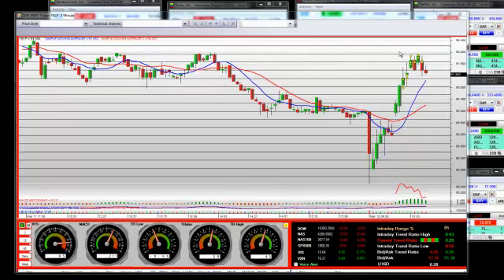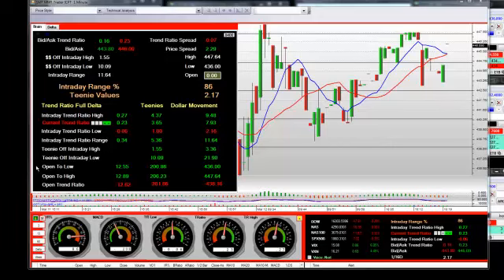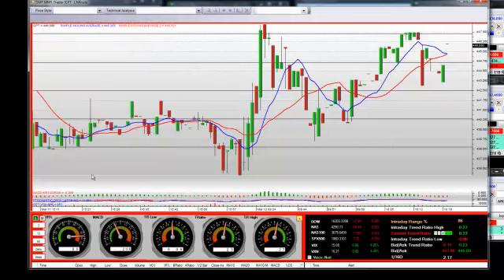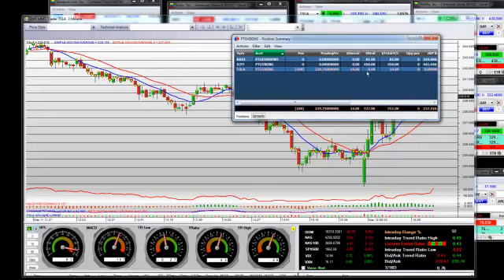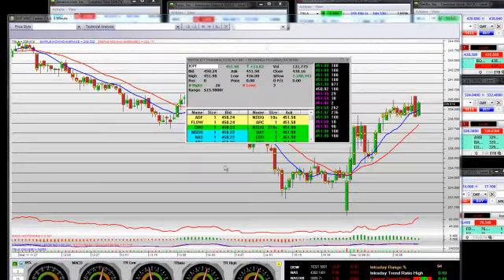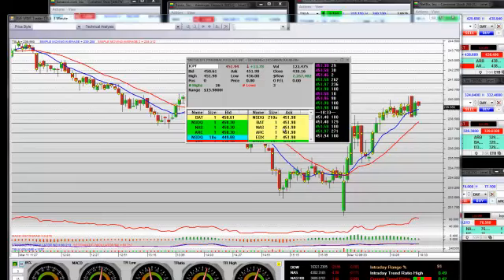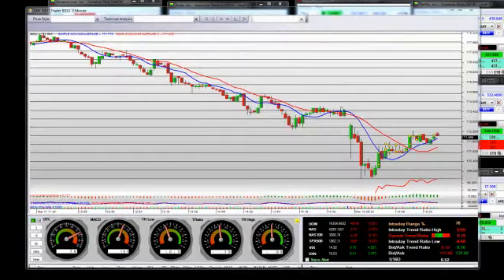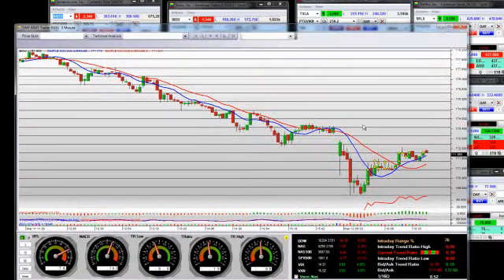How to Trade the Opening Bell Getting Entries & Exist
How to Trade the Opening Bell Getting Entries & Exist. Learn how to make money trading stocks in this live trading video.

How to Trade the Opening Bell Getting Entries & Exits (VIDEO). Learn how to profit from trading stocks on the opening bell through this live stock market trading education video.

We'll cover a few different high beta stocks with technical analysis and market commentary on each of the names like Yelp (YELP), Apple (AAPL), S&P 500, VXN Nasdaq 100 Volatility index and more.